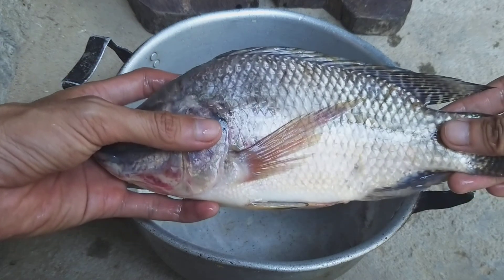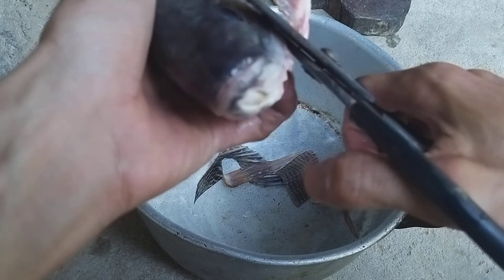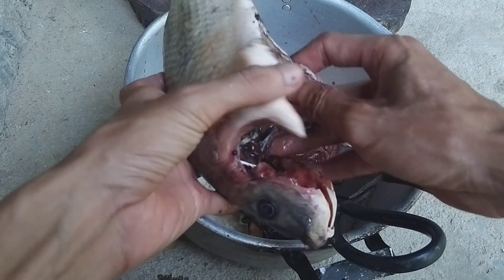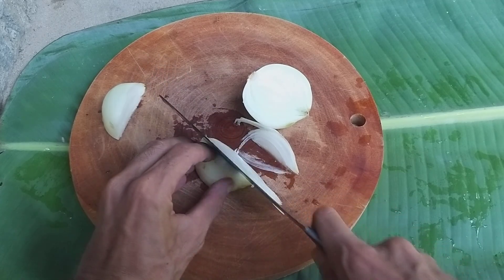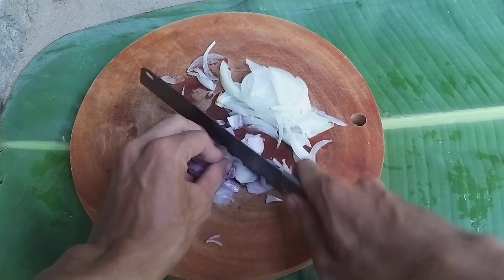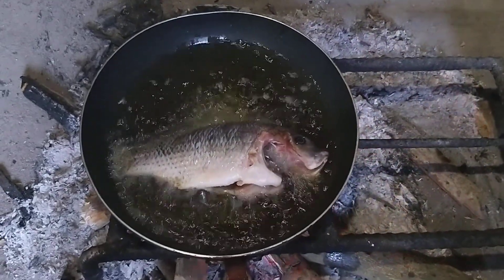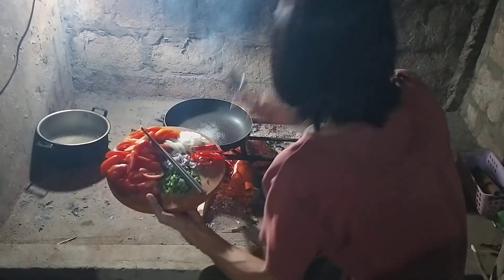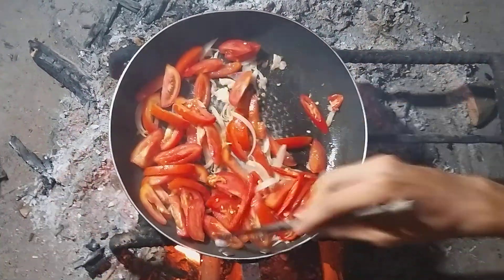Vietnamese Fish with fresh tomato sauce recipe-Traditional Vietnamese cooking recipes | Anh Cookery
Vietnamese fish with fresh tomato sauce is one of Vietnamese fish cooking recipes for those love sauce. We also do deep fried fish, steamed fish, fish sour soup and more. The recipe above is one of my favor dish so i cook and share to you first. I will cook more Vietnamese fish recipe to share to you in next video. Hope you enjoy and can cook at home like what i did.